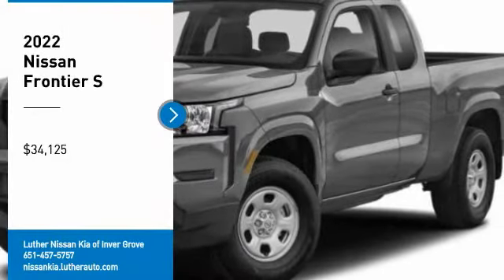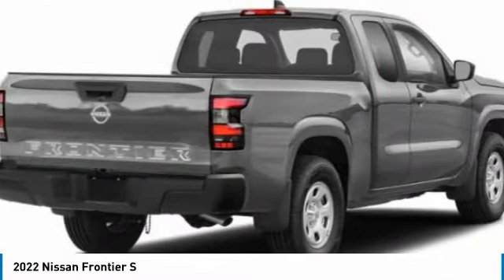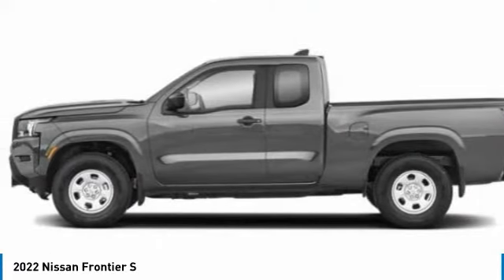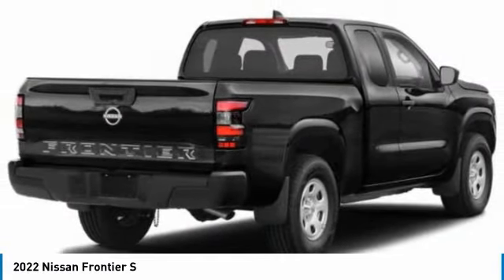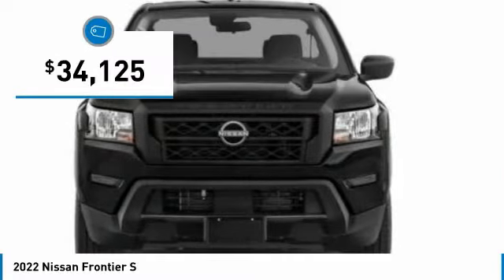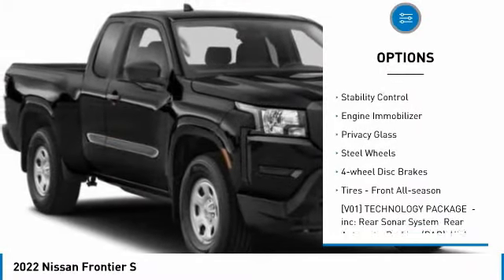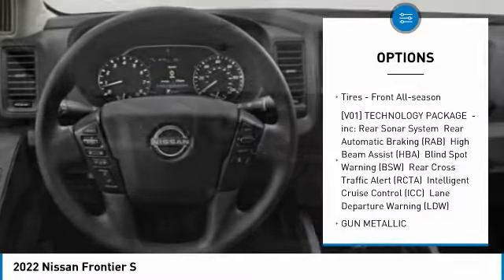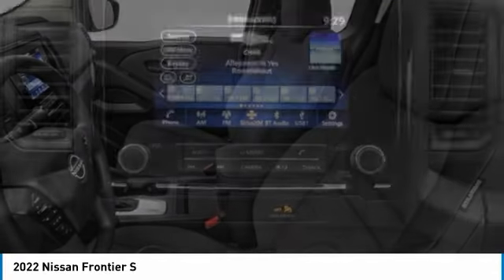2022 Nissan Frontier Inver Grove Heights,St Paul,Minneapolis 51436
2022 Nissan Frontier S

Looking for the right extended cab pickup? Today could be your lucky day. this 2022 Nissan Frontier could be yours.